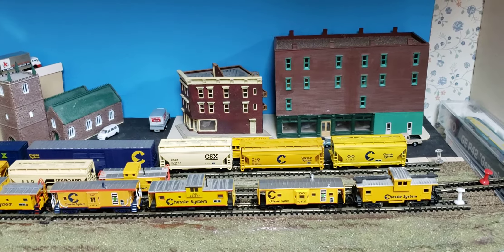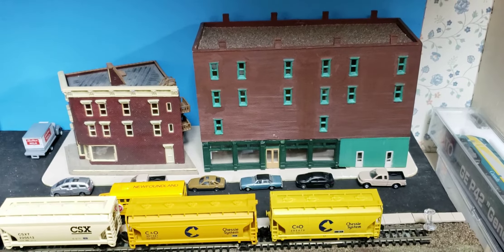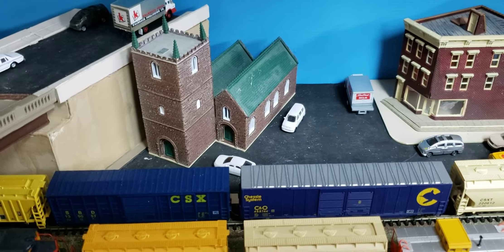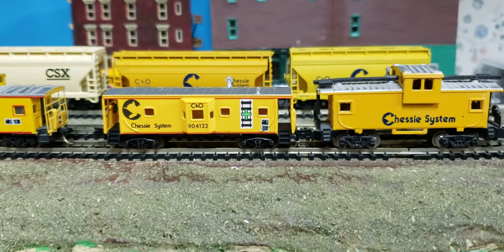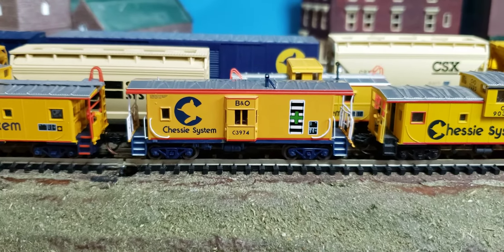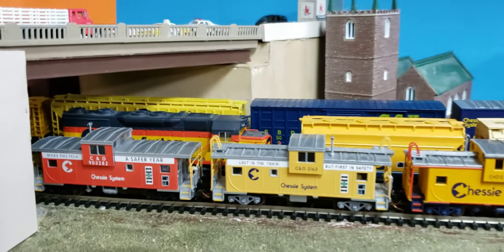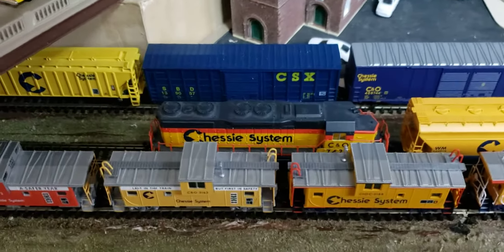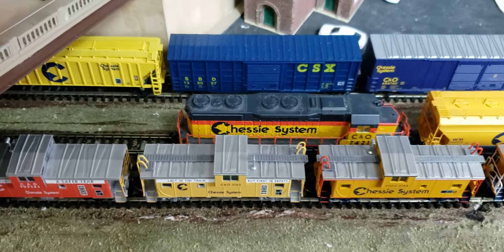MODEL TRAINS My N Scale Chessie System Caboose and Buildings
A short video of my various Chessie Systems cabooses which range from my oldest and cheapest Bachman model of a 1970s era wide vision caboose as mostly built by International  Car Corporation. to my better Atlas and Athearn models of cabooses with special safety slogans and colors.

 Other caboose types are the more flat looking bay window caboose made by Athearn and Waltham  and a short cupola type Northeastern caboose prevalent on railroads throughout the eastern USA.

Also the video shows off some kitbashed buildings and a new street scene that features a block of sidewalk made from a plastic dealer promotion license plate.  I explained how I made the storefront and English church  buildings.